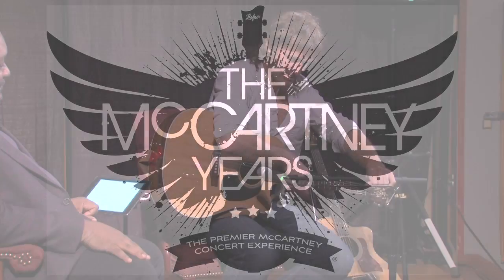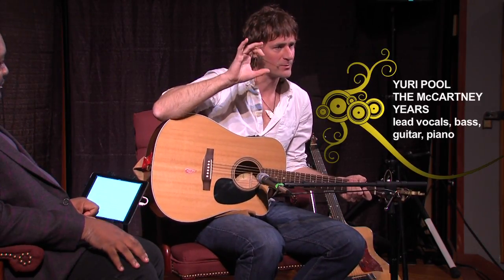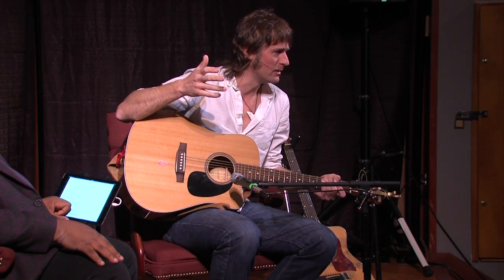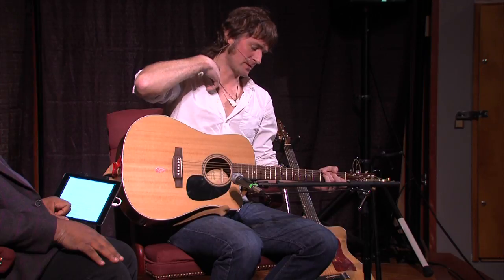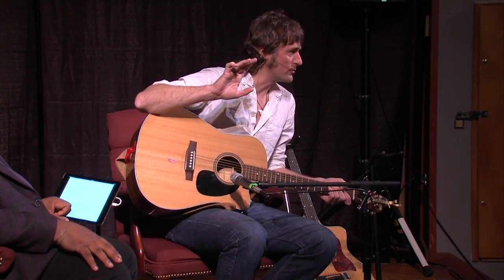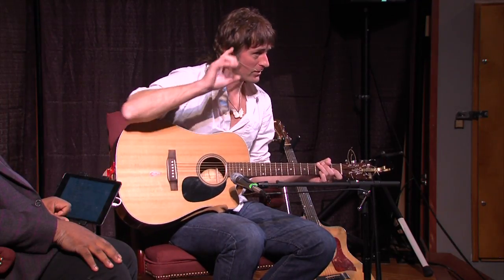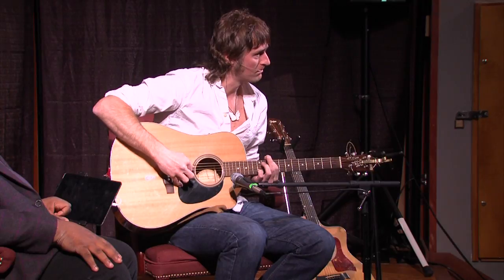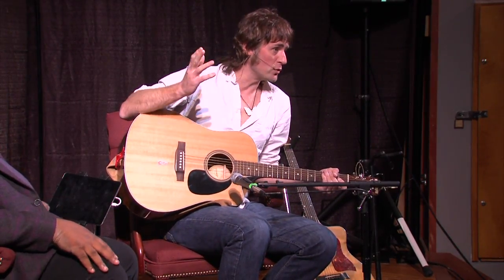Yuri Poole from The McCartney Years sings Blackbird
YURI POOLE from The McCartney Years sings "Blackbird" while talking with RODNEY WHITENBERG.

Recorded on Saturday, February 6, 2016 prior to The McCartney Years performance at Montgomery County Community College, Blue Bell, PA